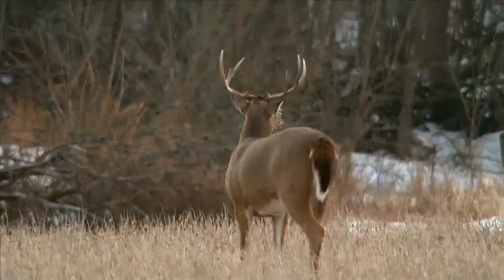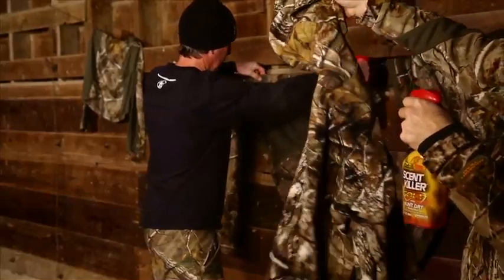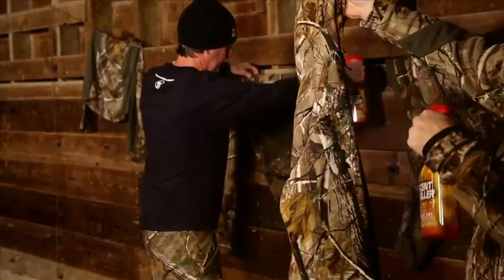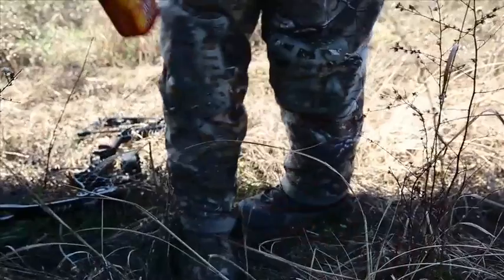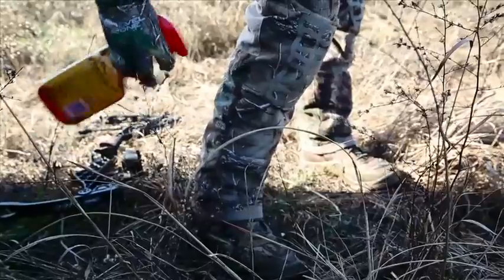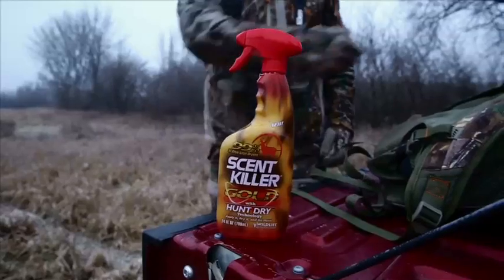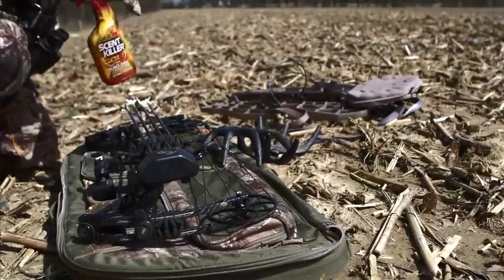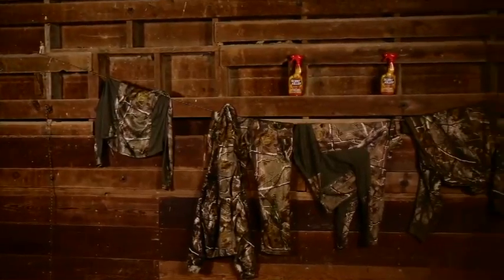Don Kisky Scent Killer Gold Spray Tip